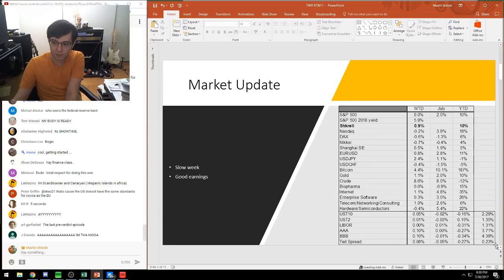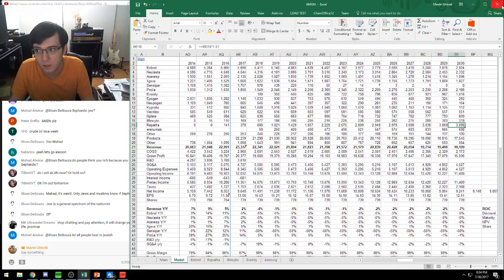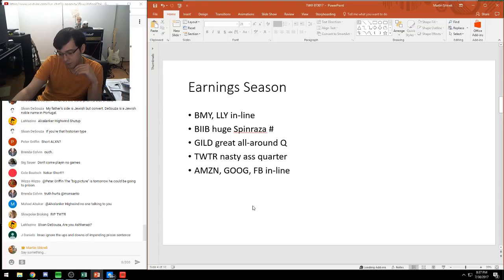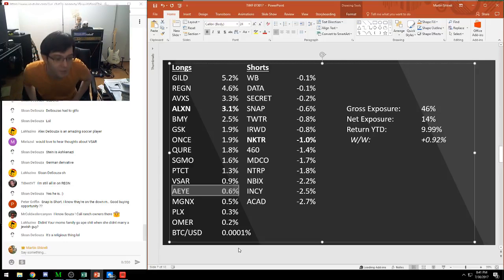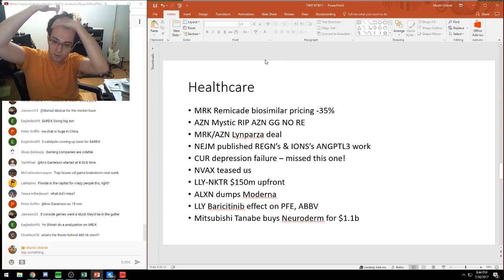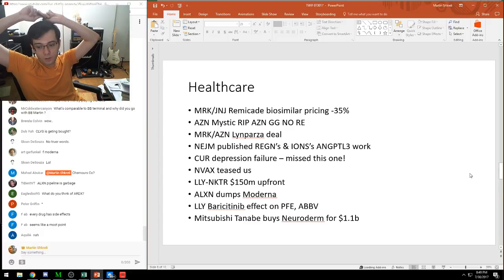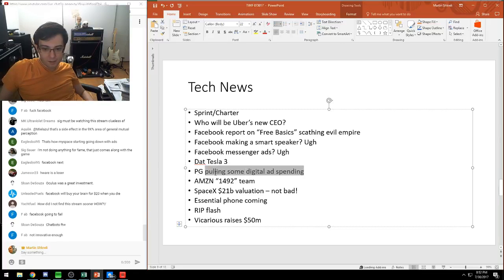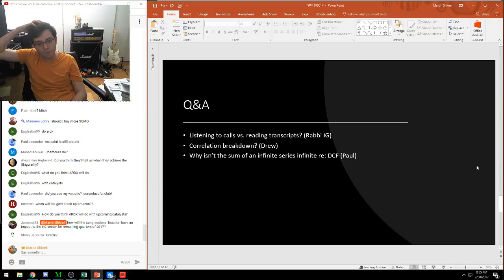This Week In Investing - Episode 15